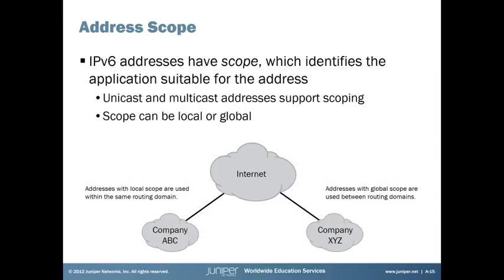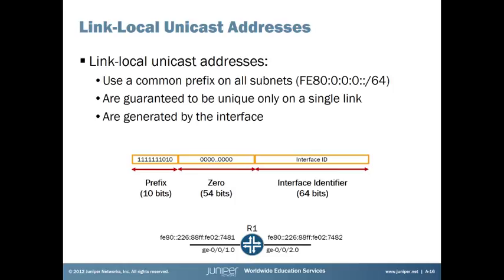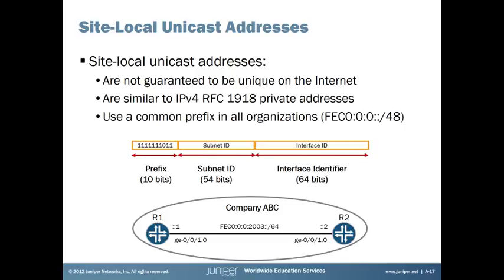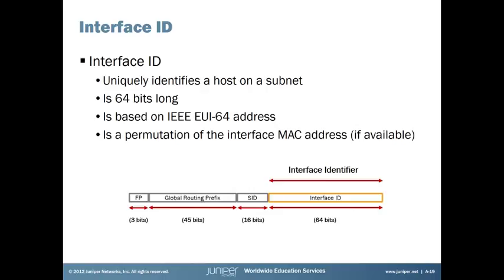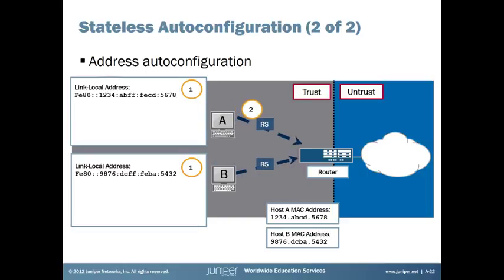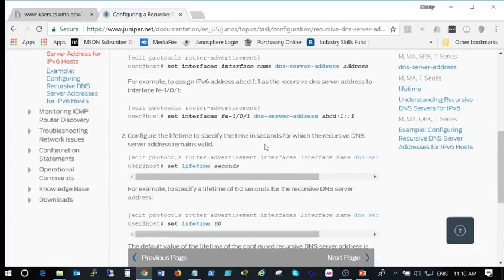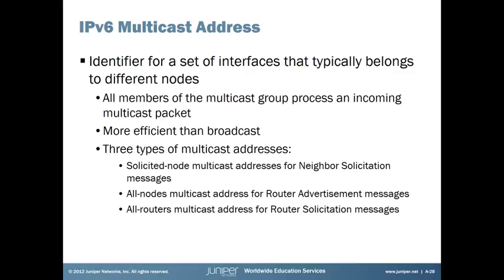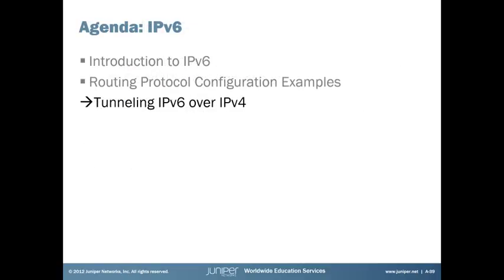ACIT IFTV Live Stream